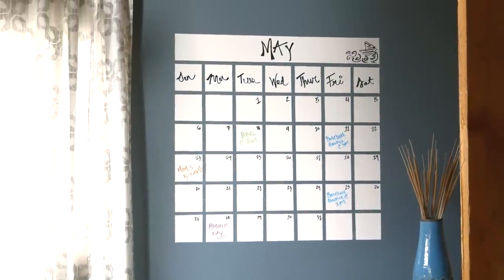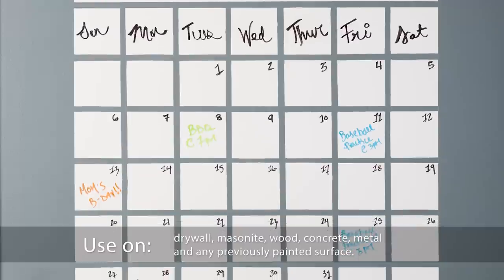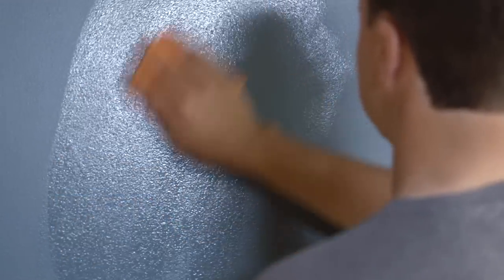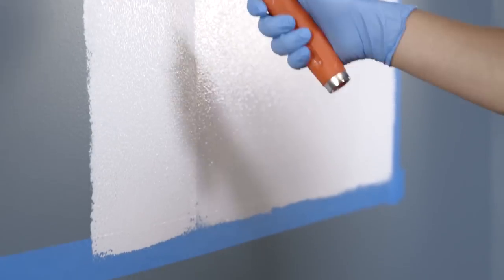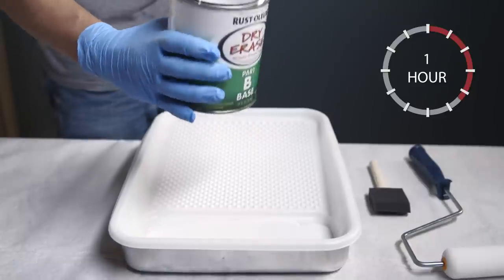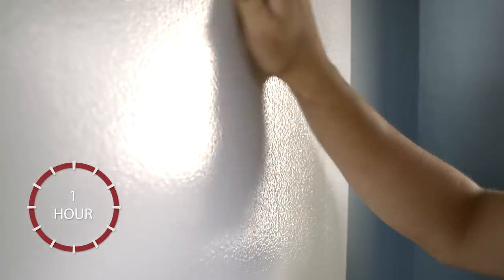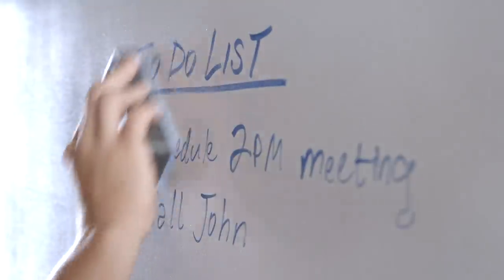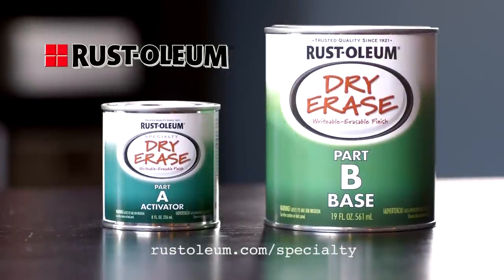How to Apply Rust-Oleum Dry Erase Paint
Rust-Oleum® Dry Erase Paint is a smooth, hard finish that creates a unique white writeable-erasable surface. Once dry, simply use any dry erase markers to draw or write messages and then erase! Application is easy and it has minimal odor making it safe to use indoors. Ideal for use on interior surfaces such as drywall, masonite, wood, cement, metal.